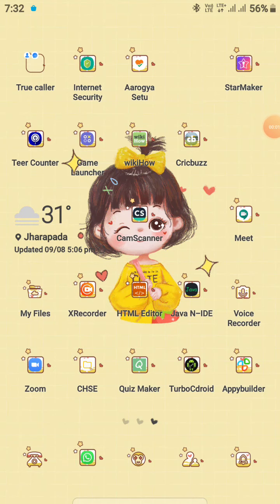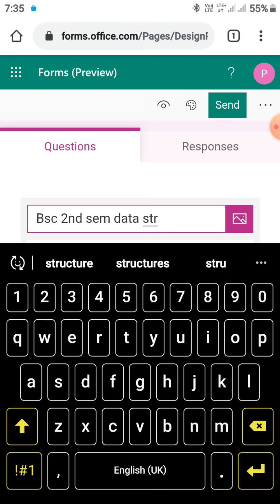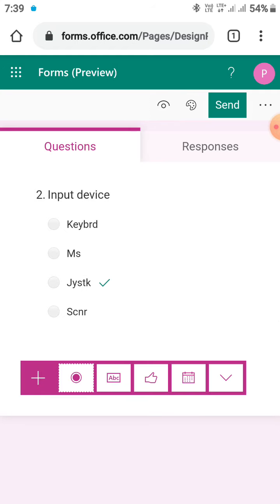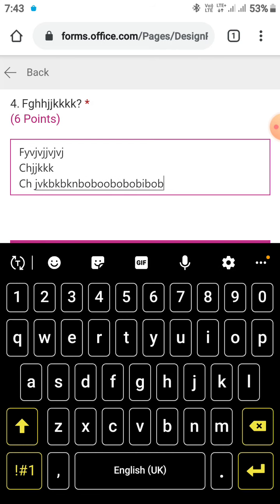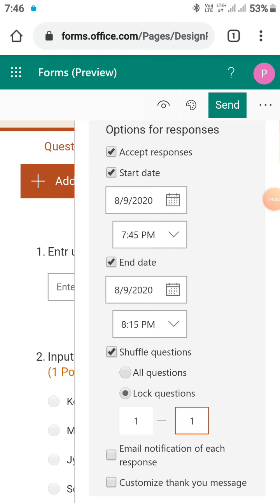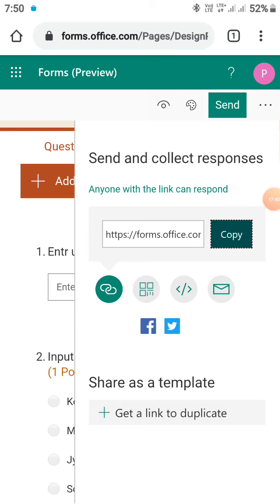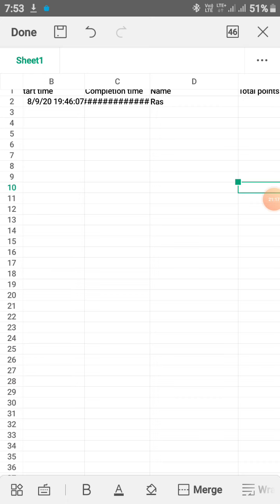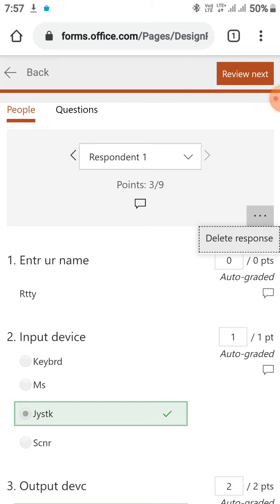Ms Form in brief | Create online MCQ exam in Ms Form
Msform in brief